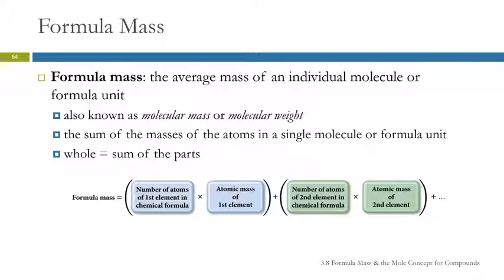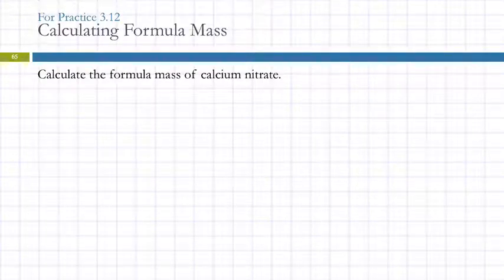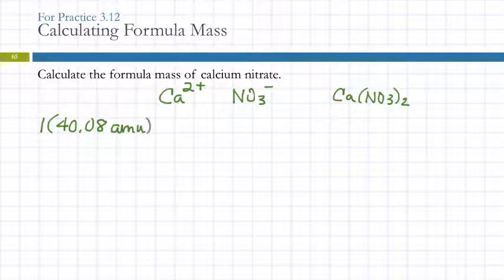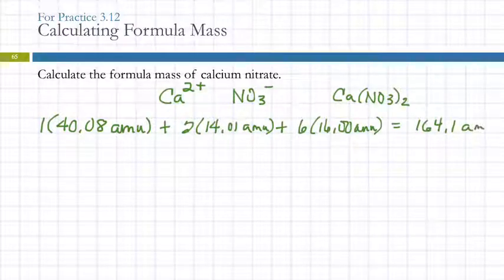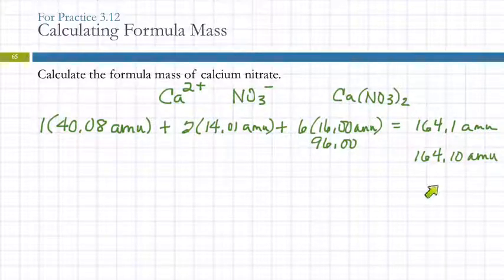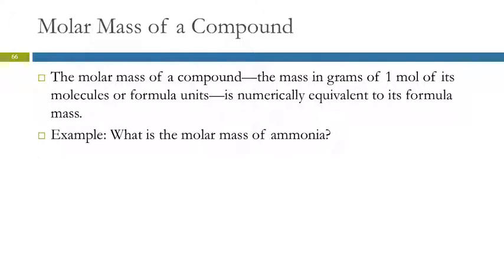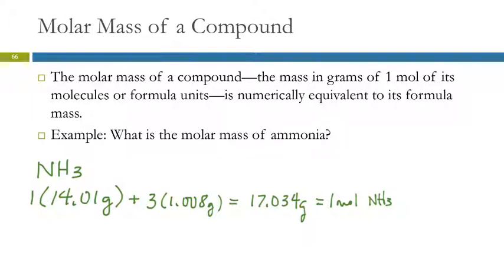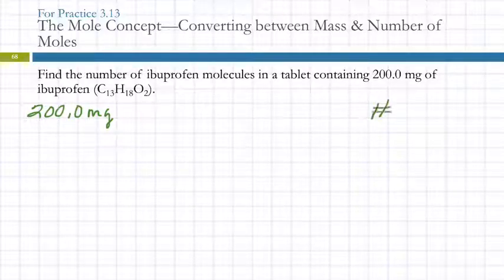3.8 Formula Mass & the Mole Concept for Compounds